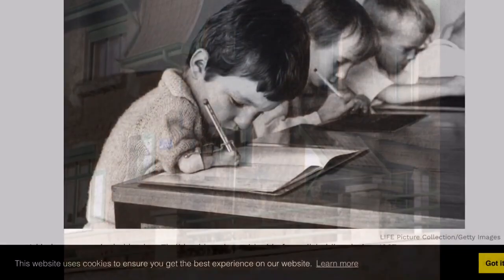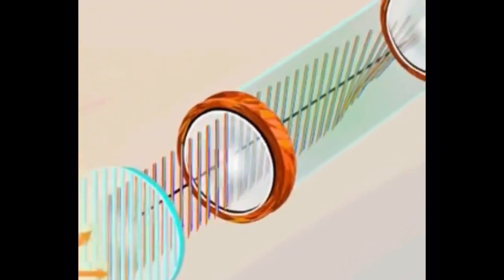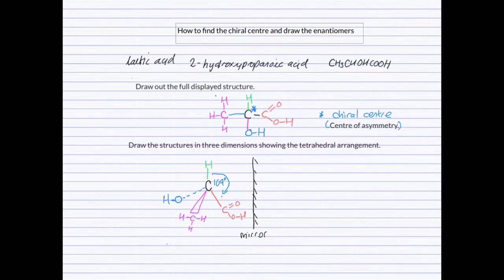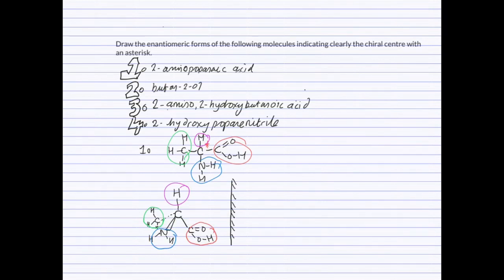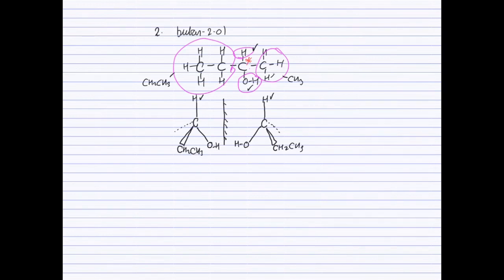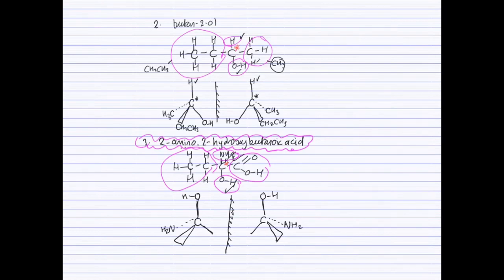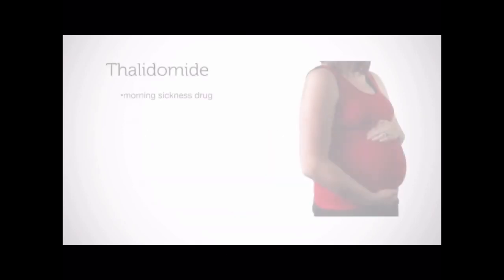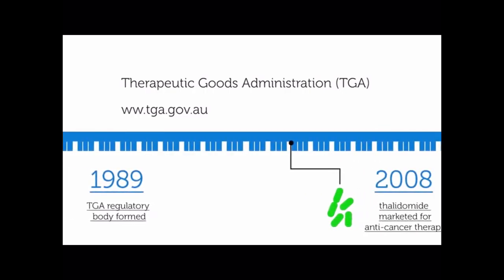Thalidomide and Optical Isomerism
Horrible consequences when drug design goes wrong. Clips of the chemistry behind thalidomide. OpticalIsomersism explained as the ability of an opticallyactive solution to rotate planepolarised light. How to draw